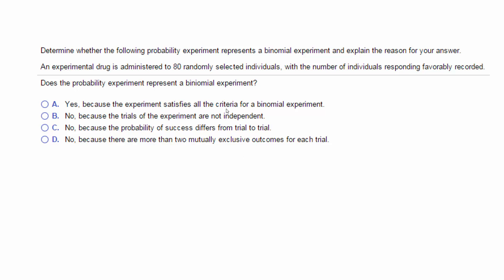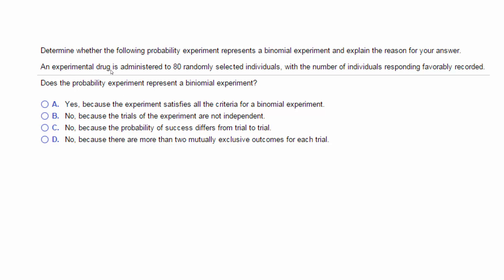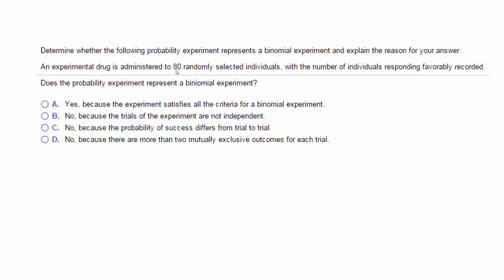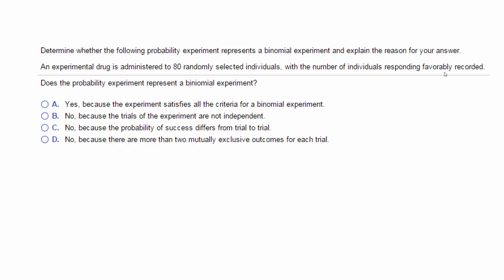FSCJ Test #2 - Binomial Experiment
Understanding the definition of binominal experiment